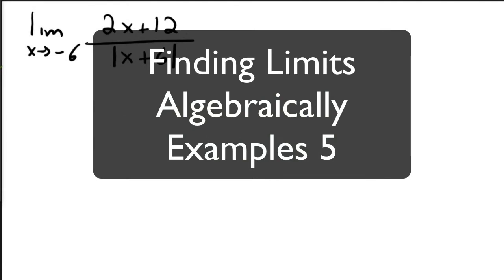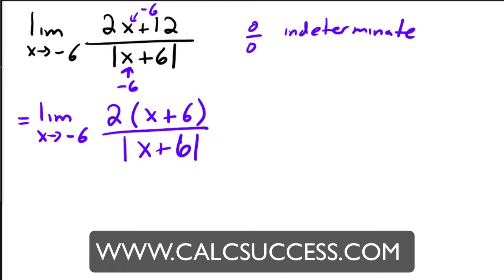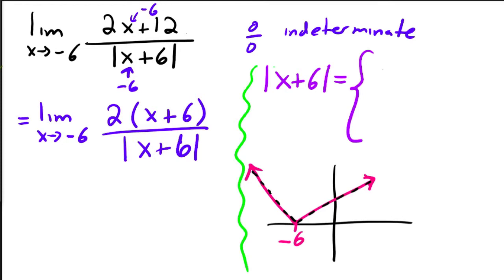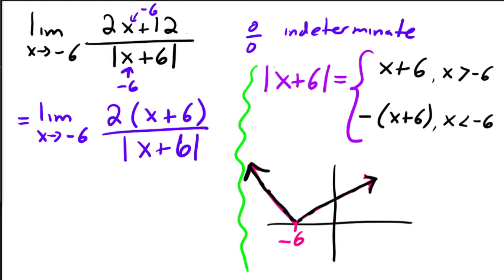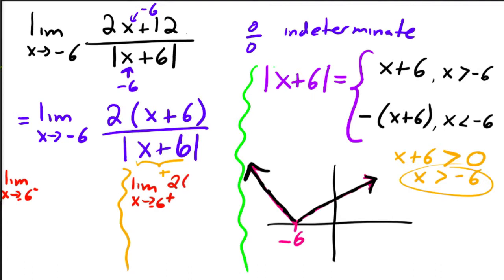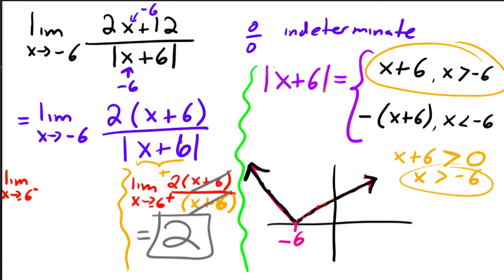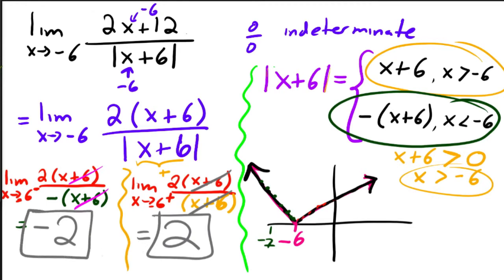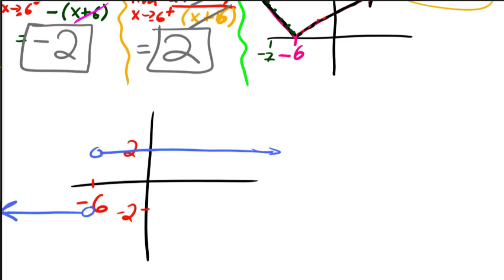Finding Limits Algebraically Example 5